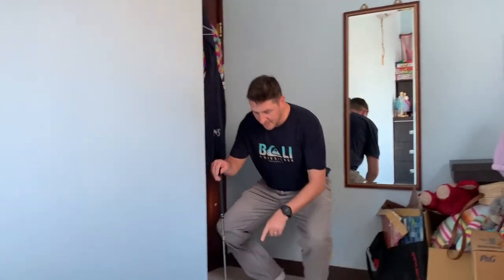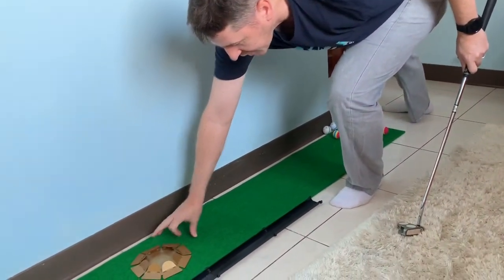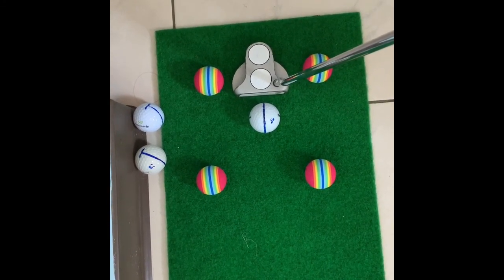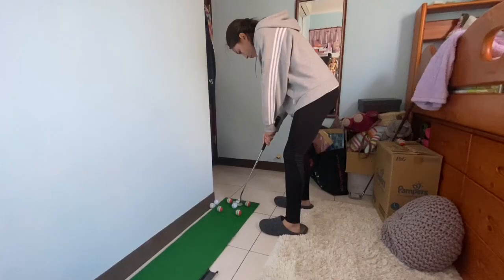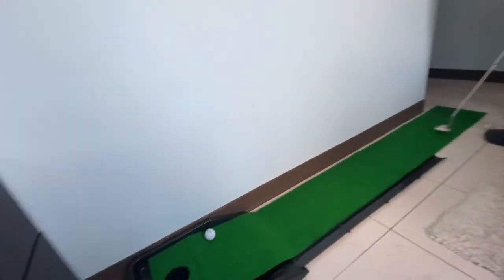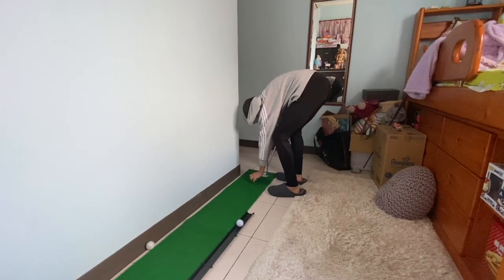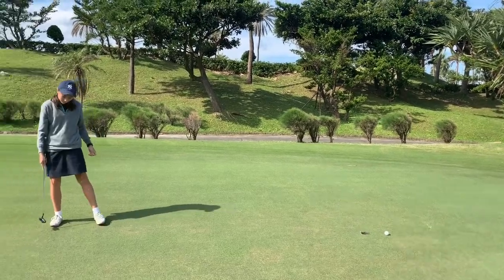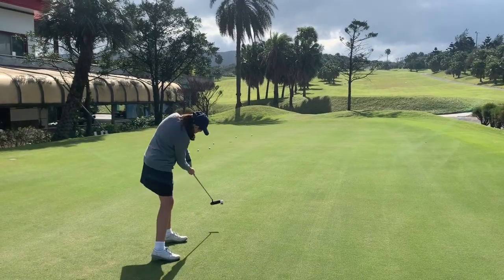Putting Technique - drills (254)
Here we do a follow up to the Putting Analysis of Cassie's 2019 putting situation.

Today we pack in quite a lot of technique and thoughts, but Cassie has worked on them at different times in the last year, so it is not totally new.

We also work on 8 foot putts and add tempo (a consistent speed through the ball - not decelerating or accelerating but maintaining the stroke speed) as well as ensuring the stroke is not using wrists/arms but they are set (fixed) and the back swing and through stroke are controlled by the turn of the shoulders.

Finally we keep the right hand 'press' throughout the stoke which ensures the energy of the swing arc is imparted right through the ball to get consistent roll on the ball (with the line rolling end over end)